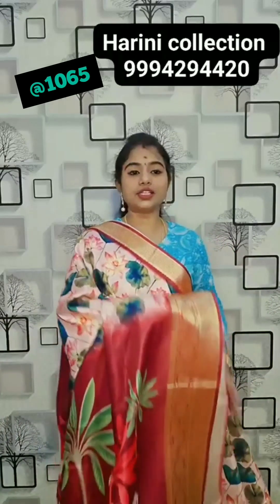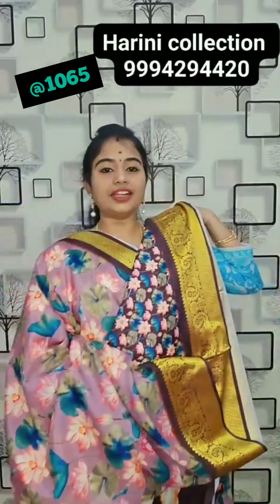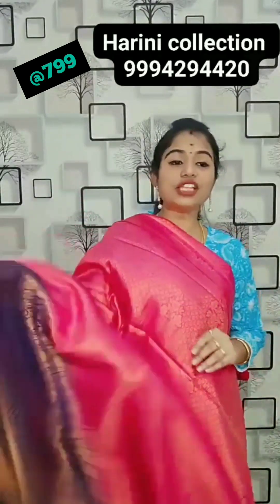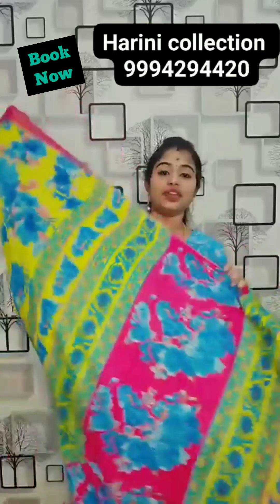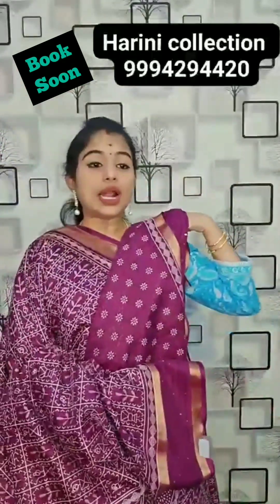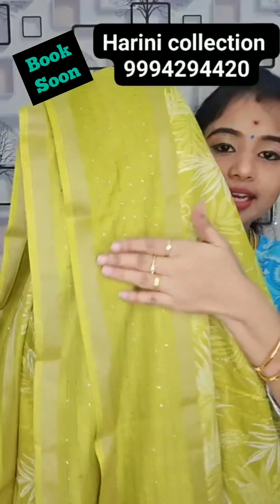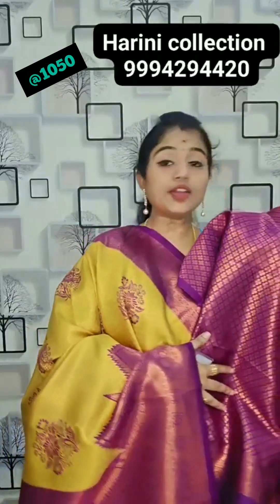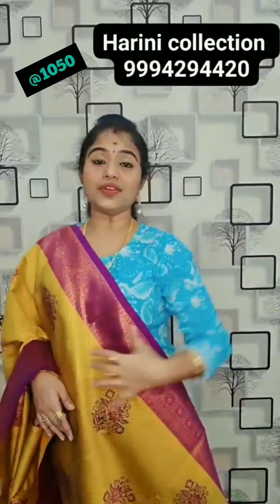9994294420 Harini Collection/ brandingwithshakthii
Diwali ARRIVALS
Harini collections
Watsup

❤️❤️*Hc presents Soft viscose  dola ,banarasi  sarees ,softy  sarees

Best quality wholesale prices

Reseller most welcome